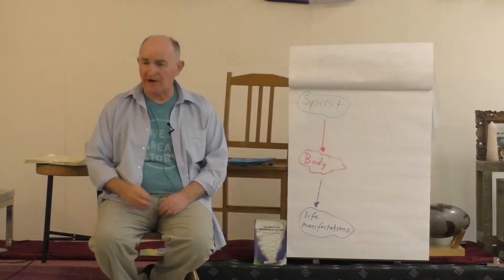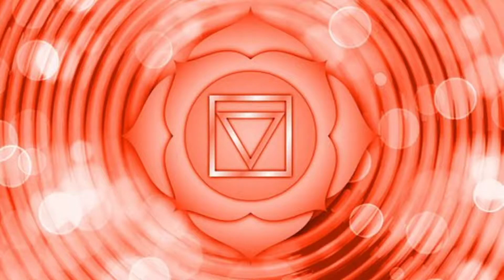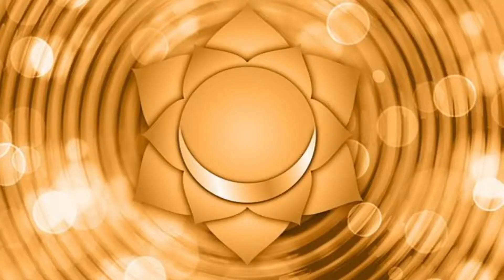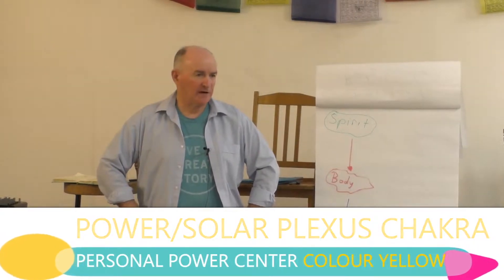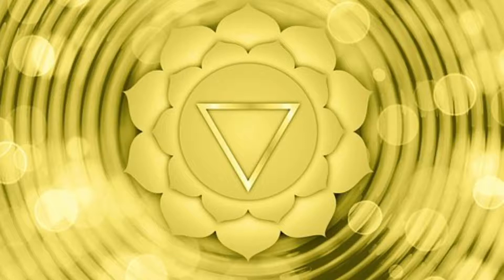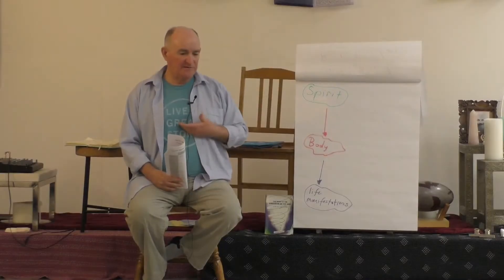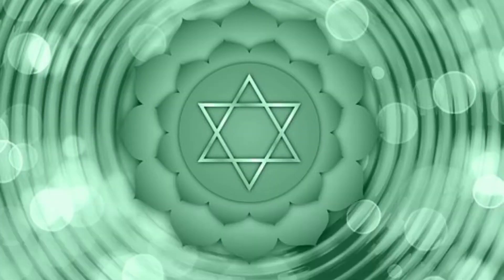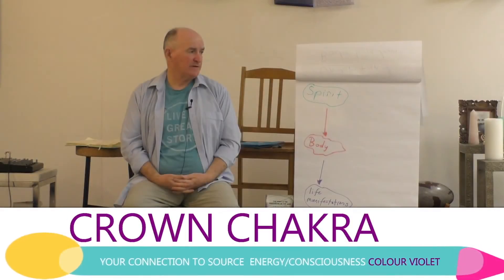CHAKRA meditation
Chakra visualisation that goes through the 7 main chakras to feel the energy of each chakra. To learn more about how to empower yourself to self heal by talking to your body go to this short online course